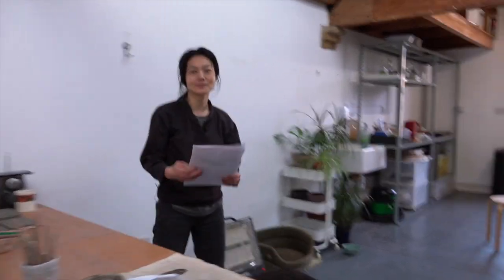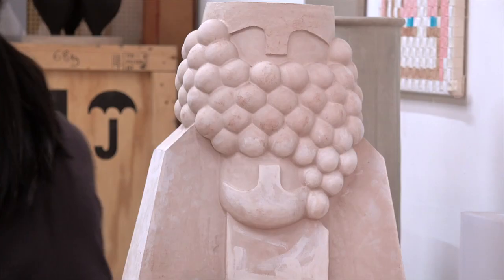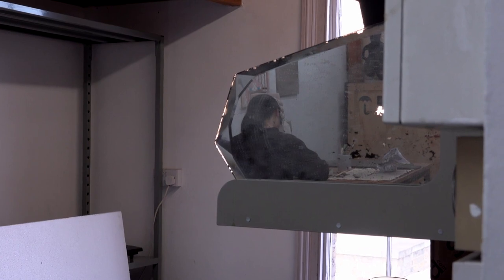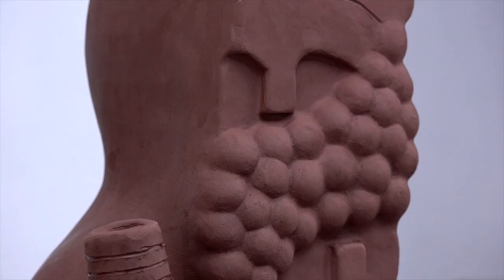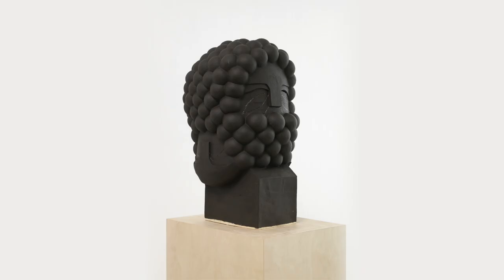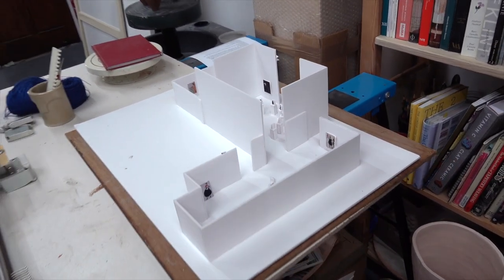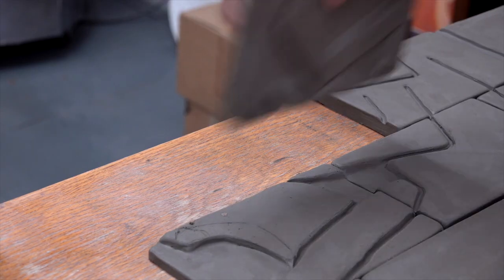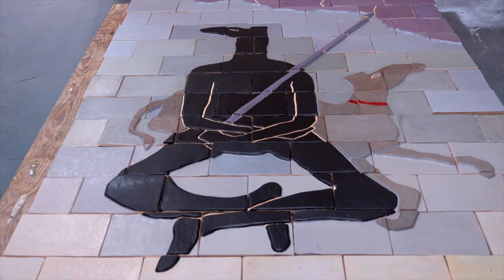Renee So – 'They look cartoonish because the shapes and textures remind people of childhood.'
Drawing upon international histories of sculpture, Renee So’s playful, cartoon-like and typically drunken characters populate the Henry Moore Institute’s main galleries in spring 2019.

Film by Jared Schiller